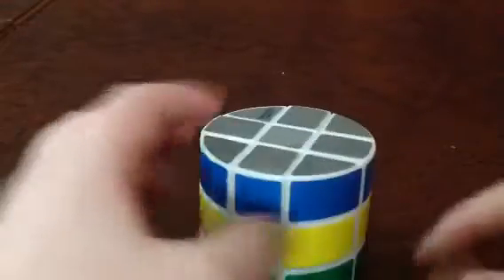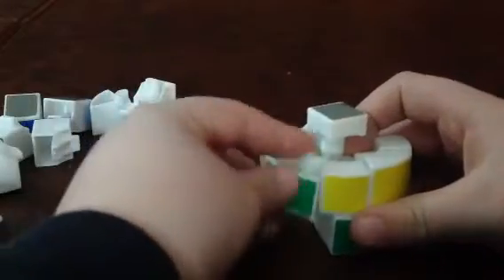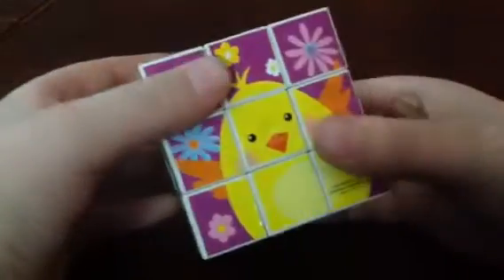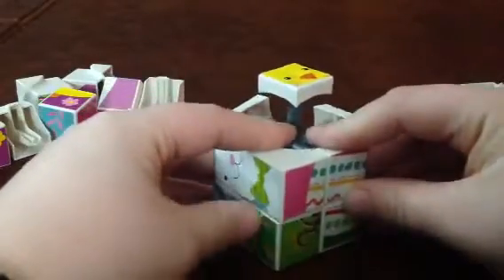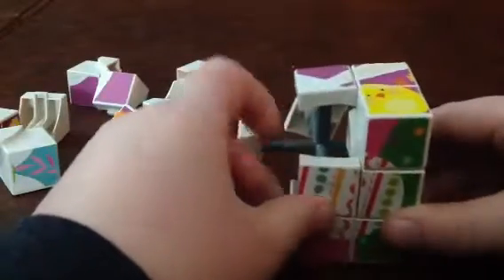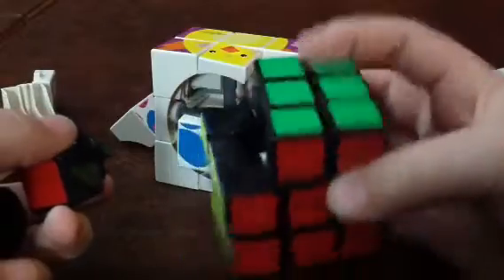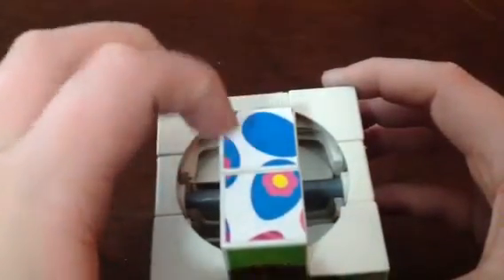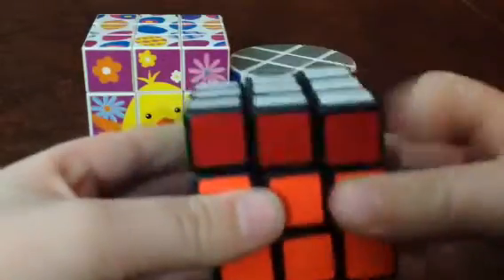How to put Cheap Dollar Store Cubes Together